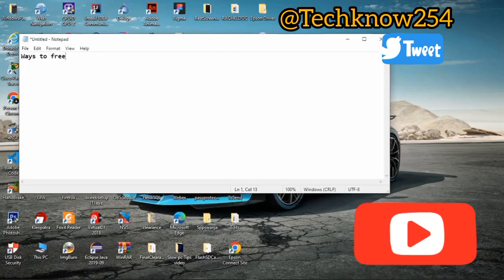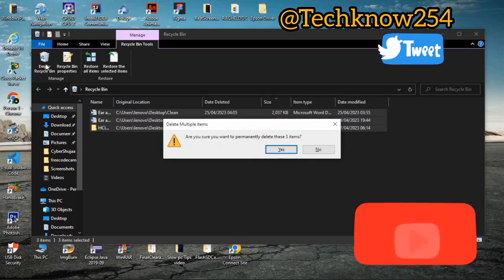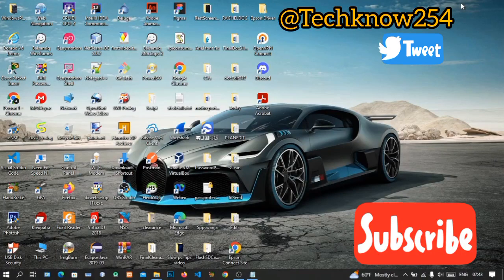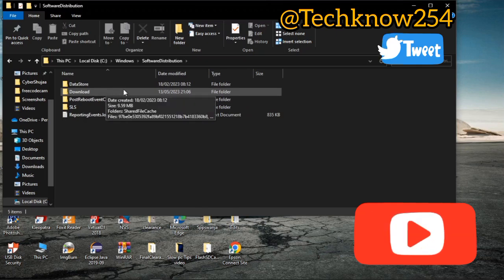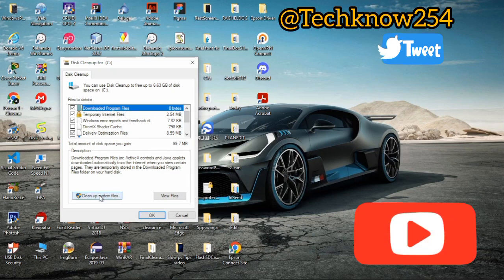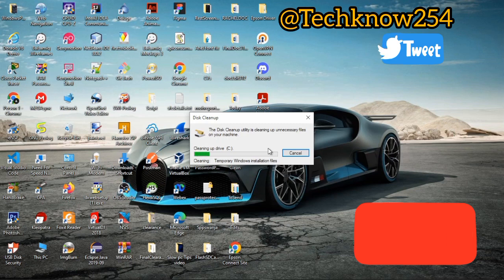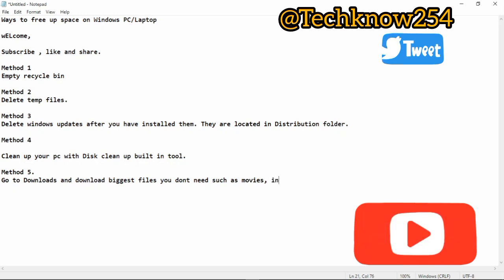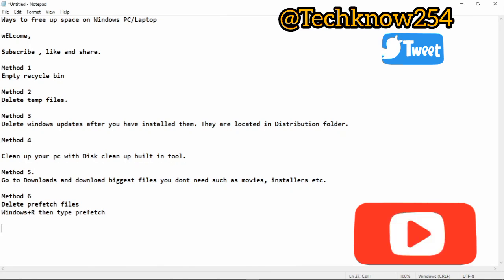How to FREE Up Disk Space on Windows 10 & 11 PC - the Easy way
This video by Techknow Kenya shows howto freediskspace on windows pc and makepcfaster by creating morestoragespace - how to clean c drive windows 10 with low disk space.

Freeing up storage space on windows PC or performing a disk cleanup will increase your storage space as well as fix a slow PC that keeps lagging especially if its running low on disk space. This will optimize windows and make windows run faster.

It is recommended to carefully clear storage space in windows to avoid deleting windows system files. However, feel free to cleanup temp files on your C drive, clear all windows cache, empty the recycle bin etc.

Easy ways on how to FREE Up Disk Space on Windows PC 💻💽✅ - disk cleanup windows 7,8,10 & 11.

VIDEO CHAPTERS 👇

00:00 Video start
01:10 Step1 Empty Recycle bin
2:13 Step2 Clean Temp Files
4:14 Step3 Delete windows Update files
6:58 Step4 Open DISK clean utility
11:26 Step5 Delete large files in Downloads & PC